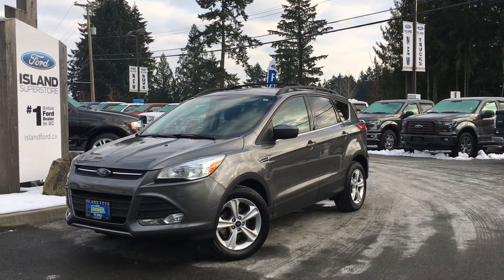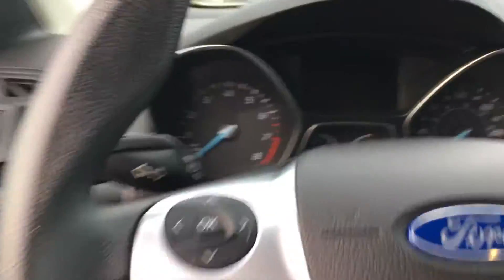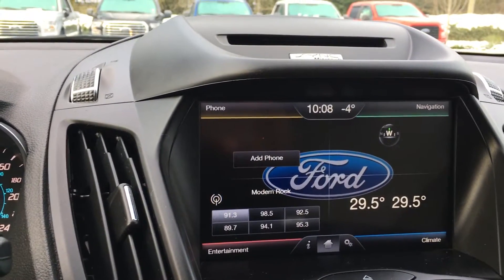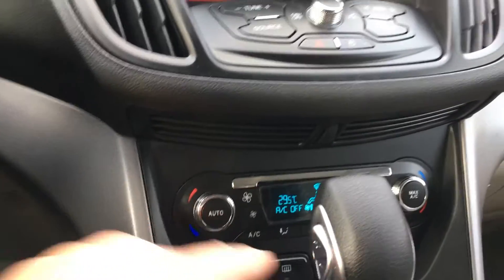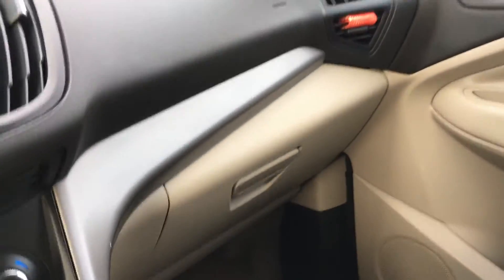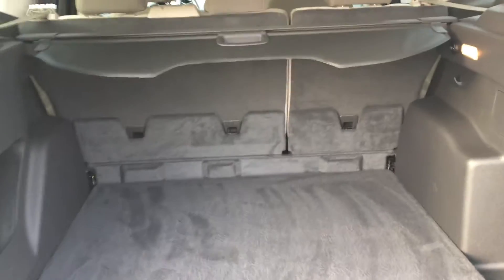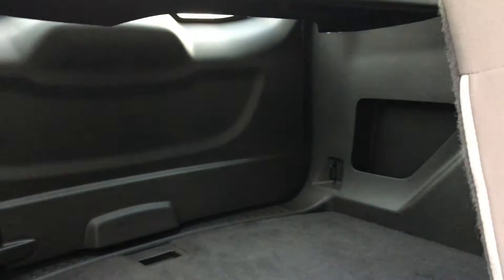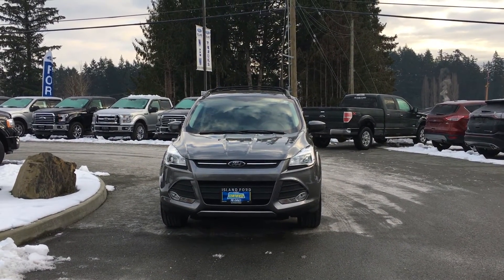2014 Ford Escape SE W/ Heated Seats & Nav Review | Island Ford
This is a 2014 Ford Escape FWD 4dr SE with 6-Speed Automatic w/OD transmission Silver[Ingot Silver Metallic] color and Black interior color.  This video is recorded and uploaded by cDemo Mobile Inspector